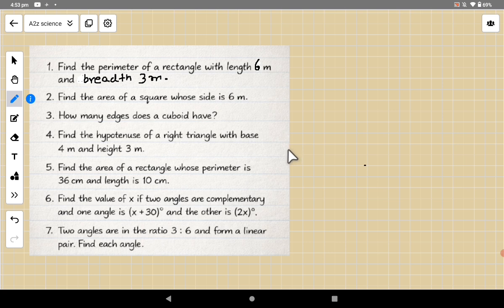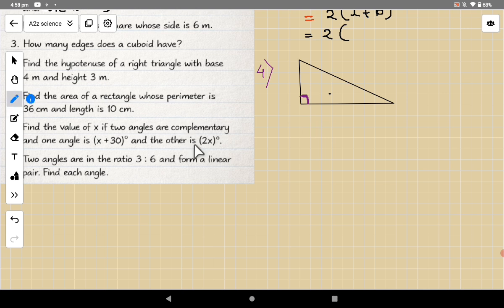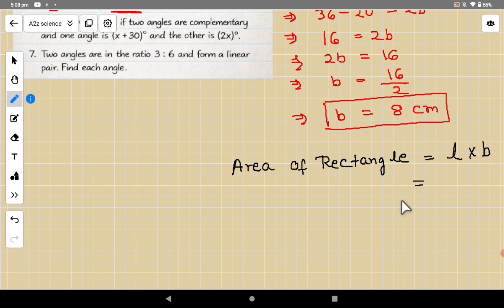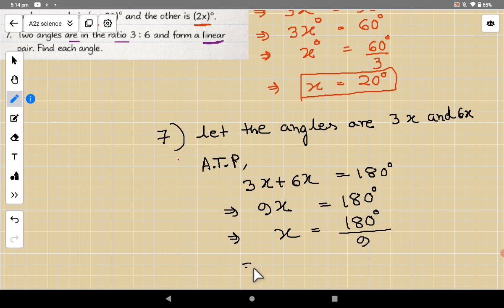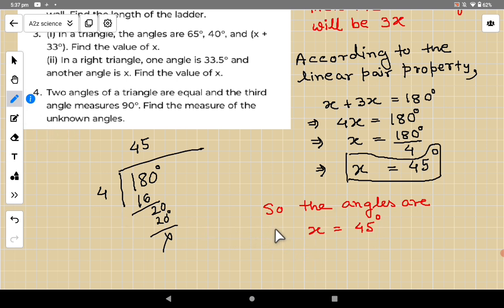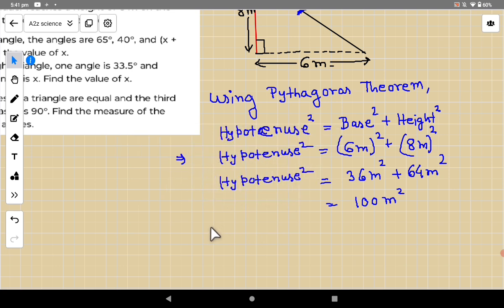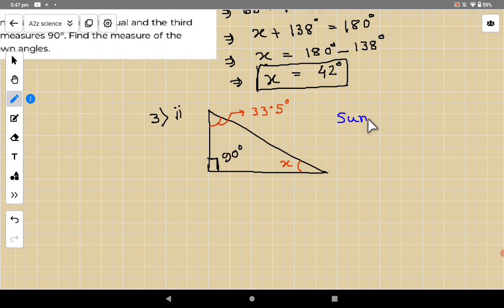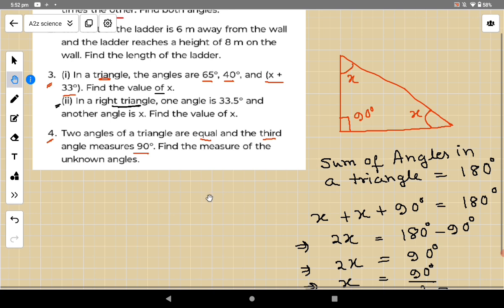Last Minute Revision